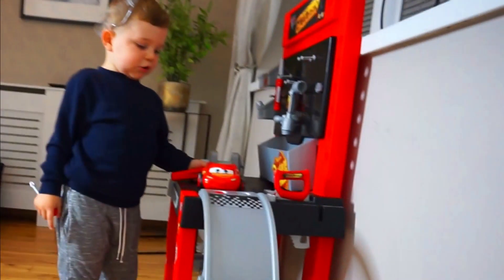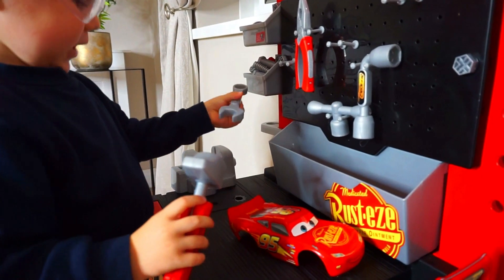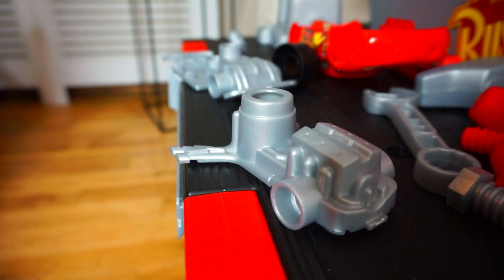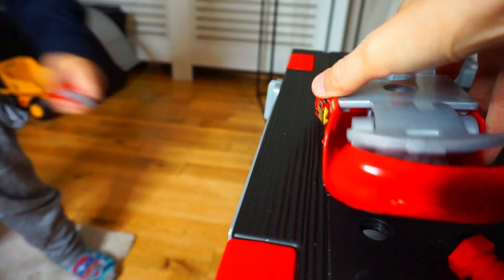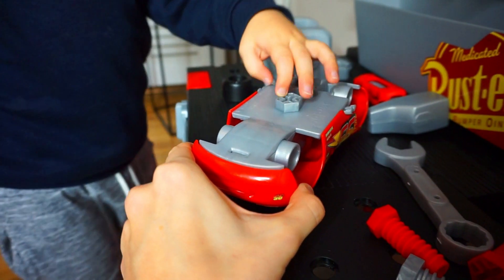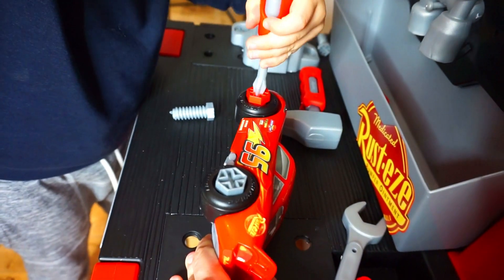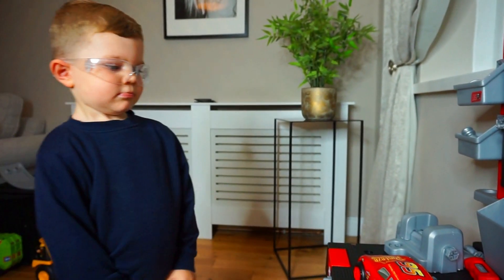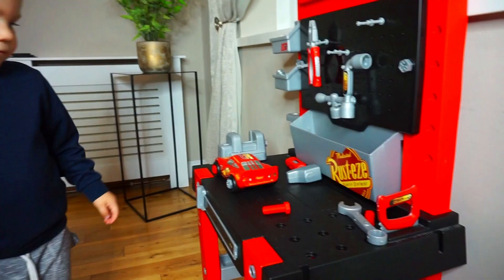Disney Cars Lightening McQueen Work Bench Learn About Tools and Cars for Kids | Odin's Play Time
Today Odin fixed up Lightening McQueen using his Disney Cars Lightening Mcqueen Work Bench. He was missing his engine, undercarriage and all 4 wheels!

This set comes with a range of tools including; screwdriver, hammer, saw, wrench, bolts and screws.

Odin and I also used this opportunity to learn a little about Cars and Tools for kids!

Odin's Play Time is a kids family friendly channel youtube channel. Odin is from the UK and loves to play and review toys for kids! Odin loves all toys especially Hot wheels, Disney Cars, Magic Tracks, Thomas and Friends, Monster Trucks, Construction trucks and so much more!

Please email for any collaborations

The robust equipment and unmistakeable Cars design of the workbench centre from Smoby will light up the eyes of little mechanics from the age of three. The special highlight of this workbench is the giant ski jump. Let your Cars hero Lightning McQueen shoot down the steep ramp - what a race! The child-friendly car construction kit can be easily assembled by the little trainee mechanic using the accessory screws and the provided tools.Thanks to the comprehensive range of workbench accessories such as the vice, the hammer, the adjustable wrench and much more, Lightning mcqueen can be prepared for the race. The ski jump is in three handy pieces and can also be fitted using the provided screws. High-quality materials, the sturdy construction and state-of-the-art production technology

Everyone loves Toys!